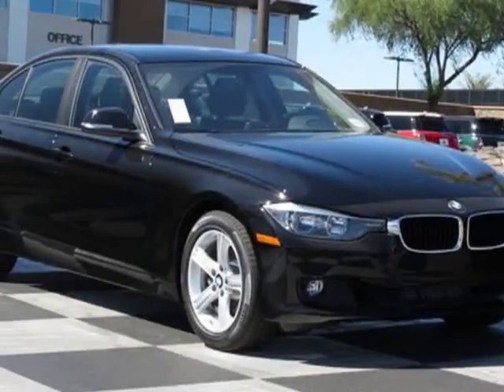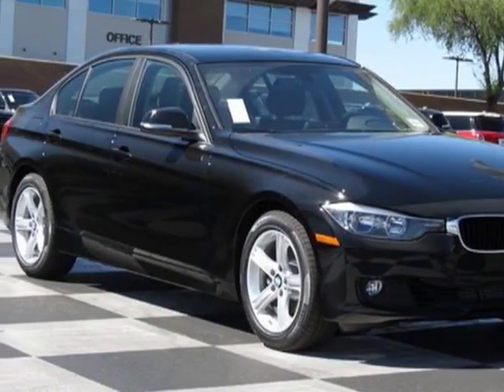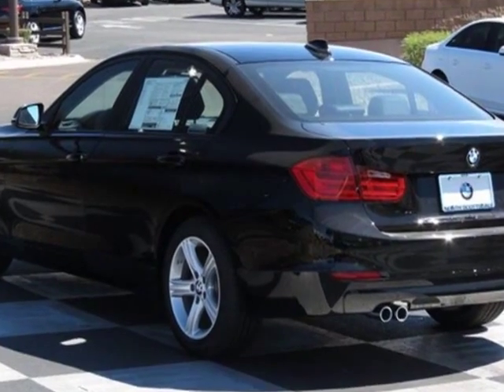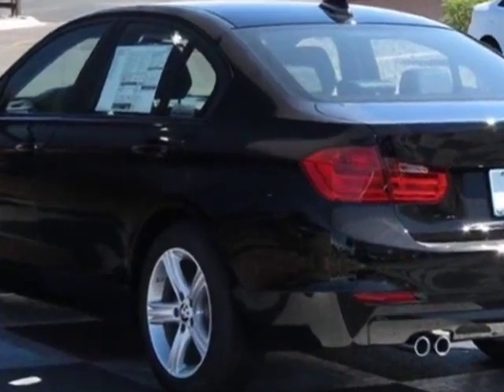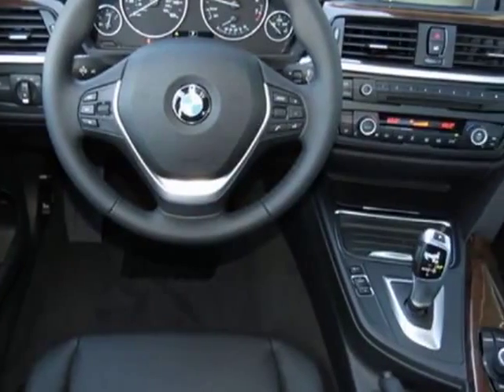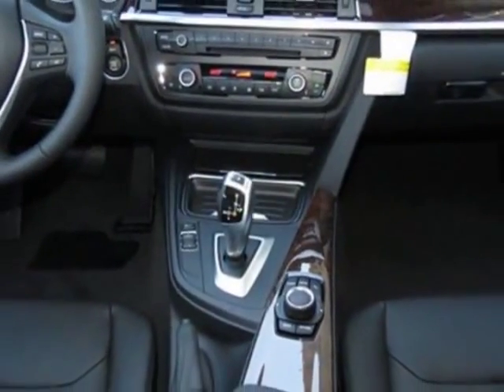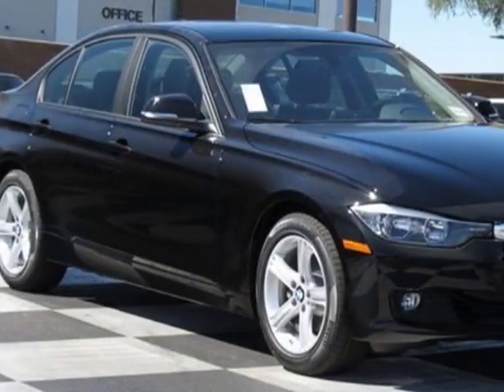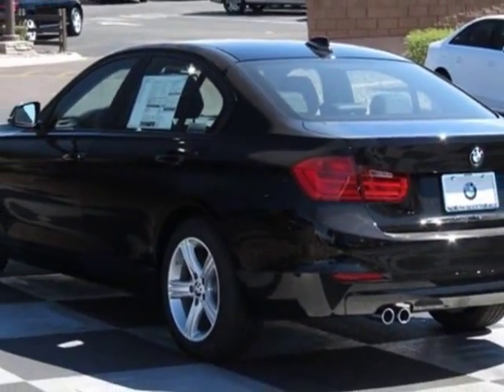2014 BMW 3 Series 328i Sedan - Phoenix, AZ